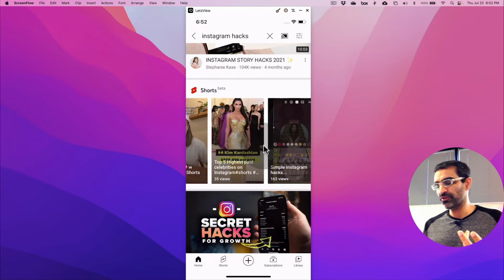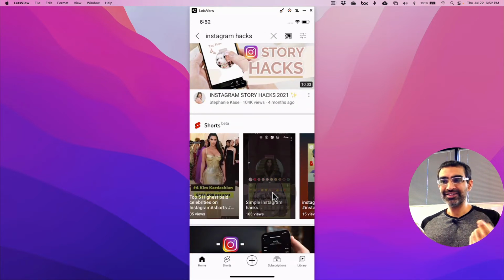Are You Seeing YouTube Shorts In Search Yet?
Are You Seeing YouTube Shorts In Search? I am and I think it's good for YT shorts creators. It will give our shorts more reach and exposure. LMK what you think?